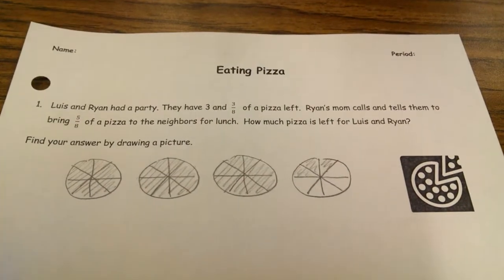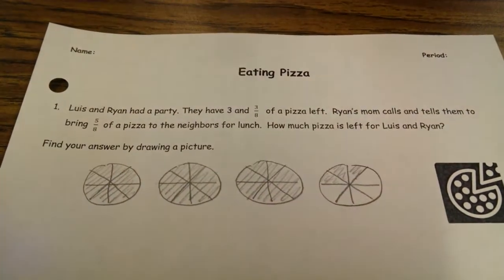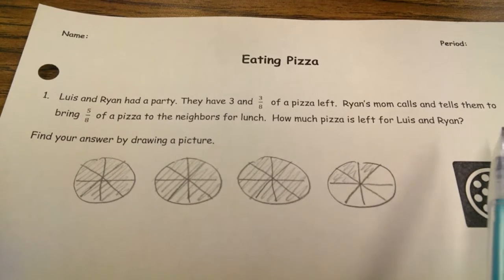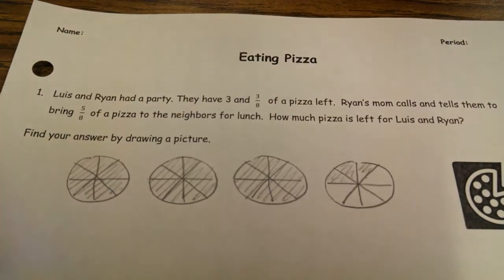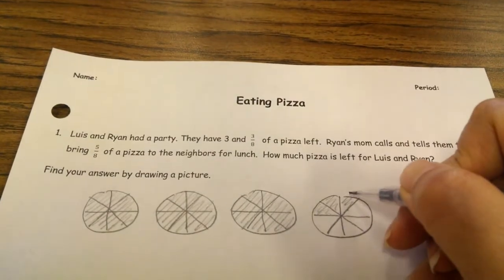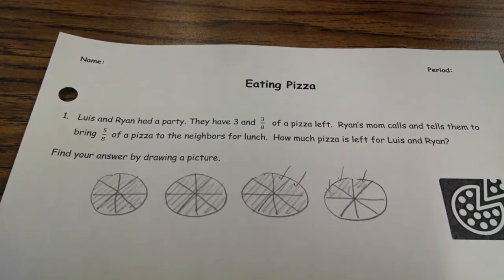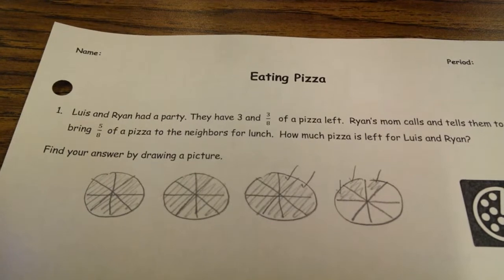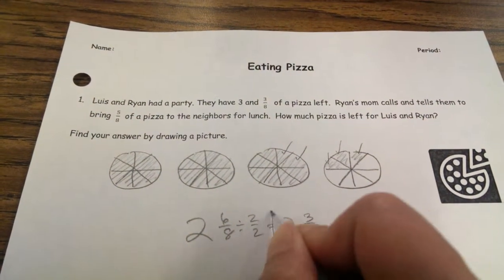Modeling- Subtracting Fractions with Renaming